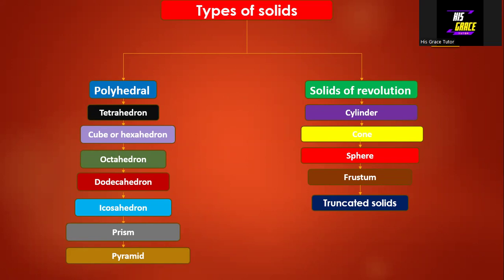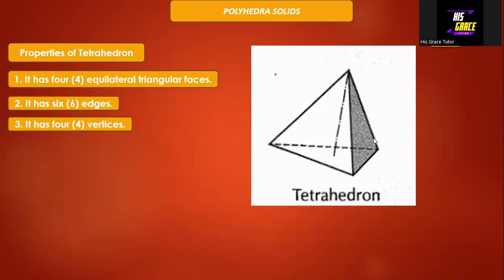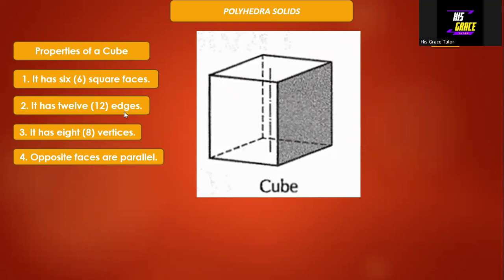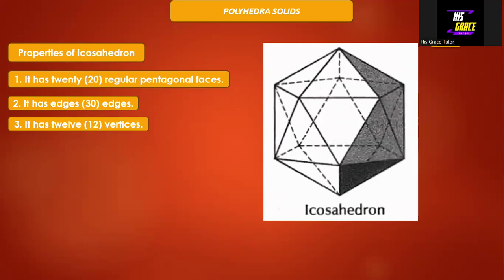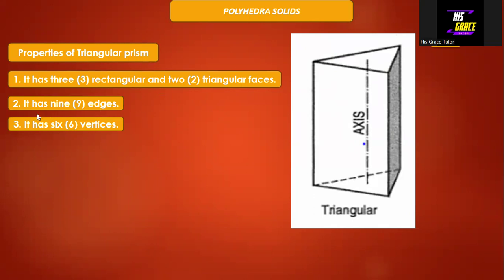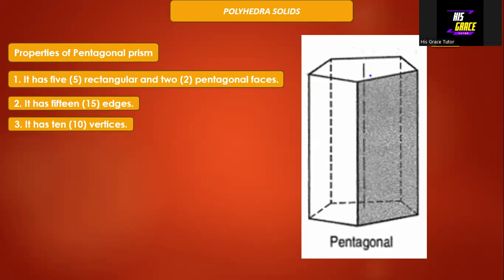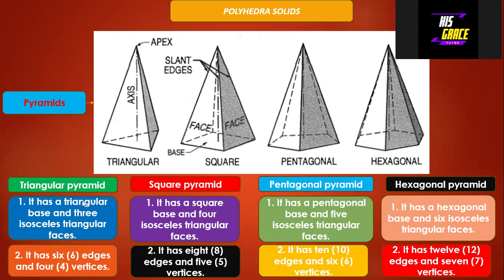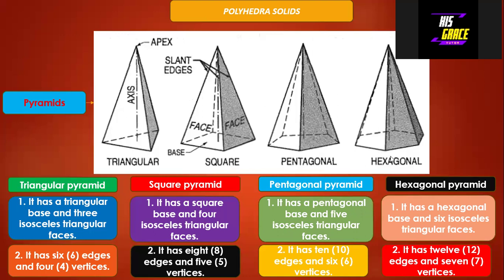POLYHEDRAL SOLIDS AND THEIR PROPERTIES